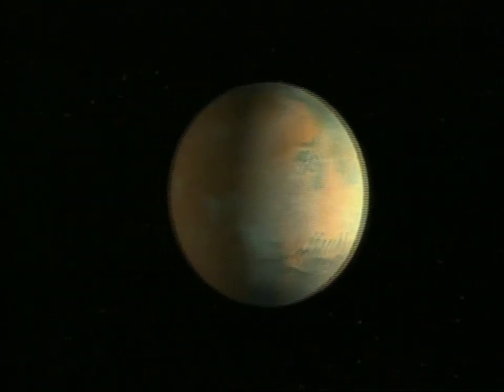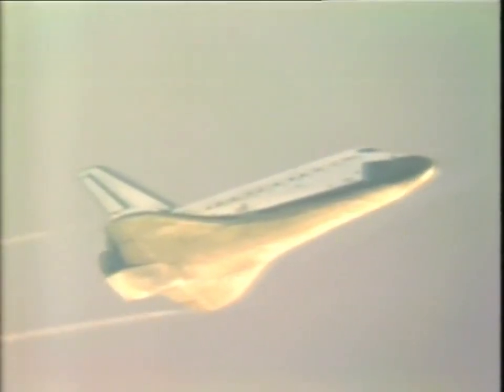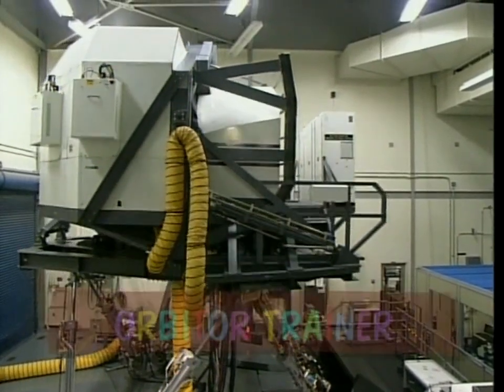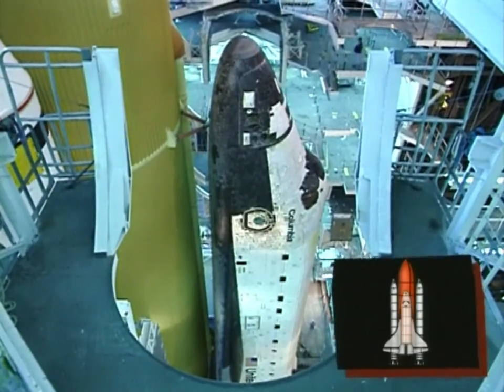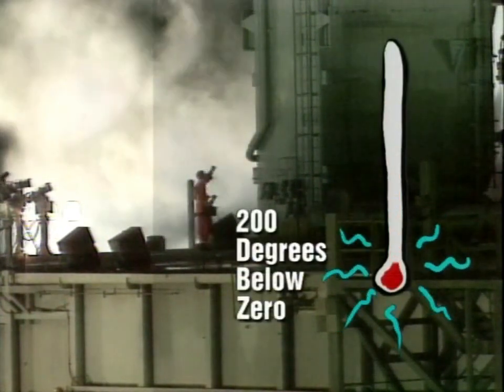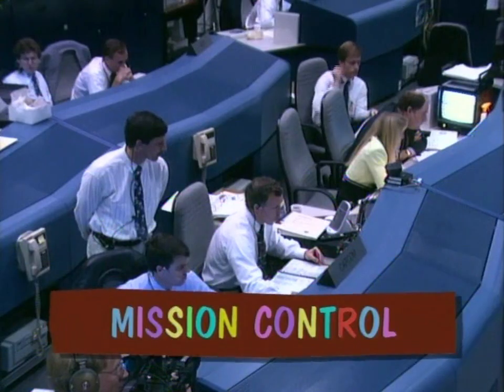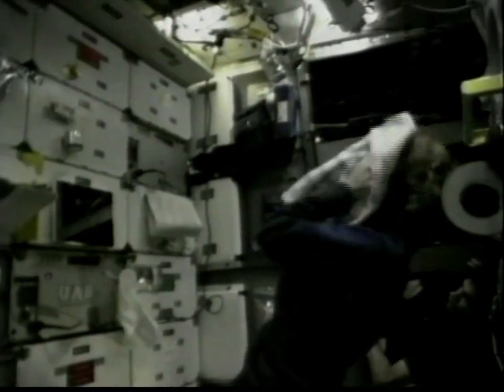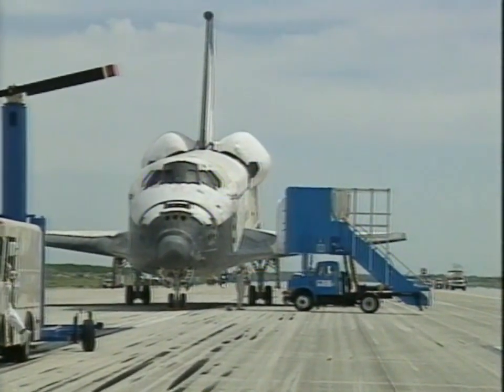The Big Space Shuttle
Made by Little Mammoth Media

*all video credits to them